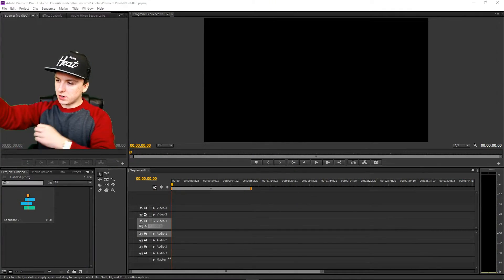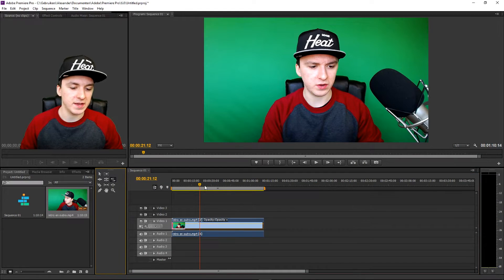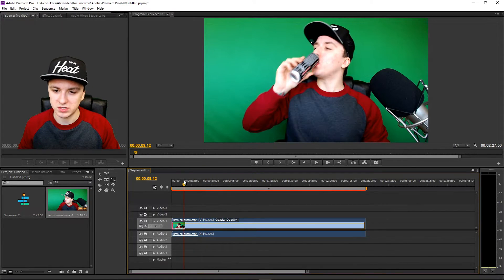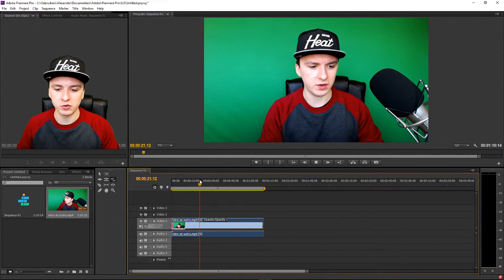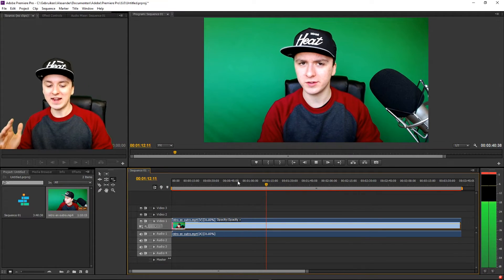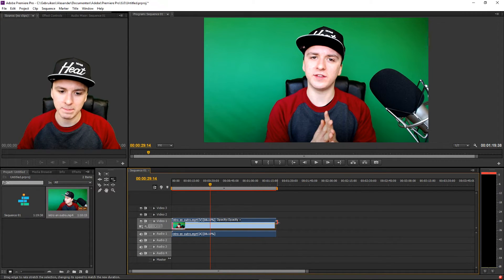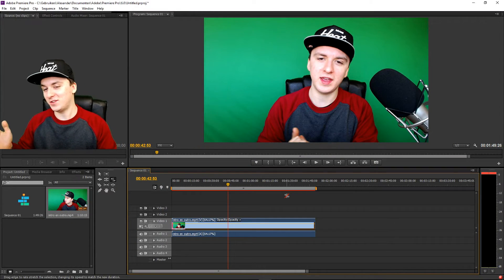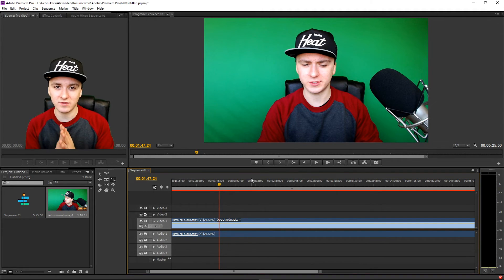Adobe Premiere Pro CC: How To Slow Down Footage - Tutorial #6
- - In this video I will be showing you how to slow down footage.
It's done in the video editing software called Adobe Premiere Pro CC. You can use Adobe Premiere Pro CC, CS4, CS5, and CS6.

~ JustAlexHalford